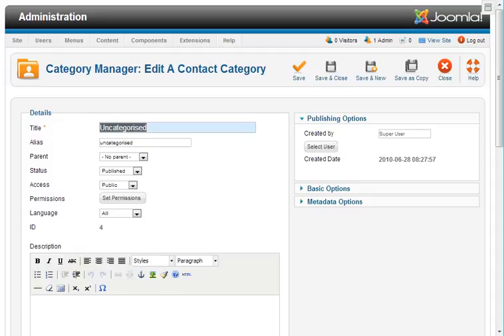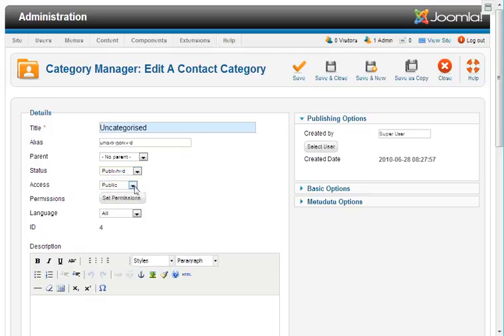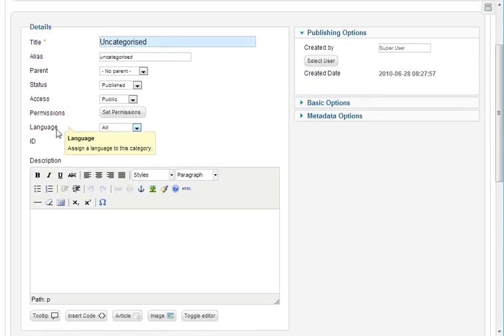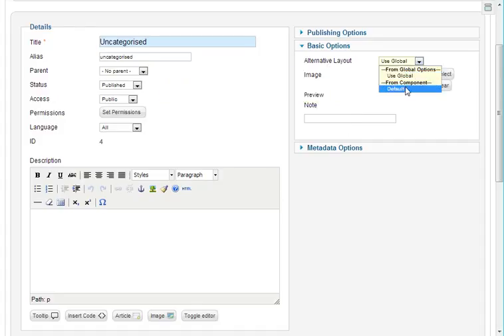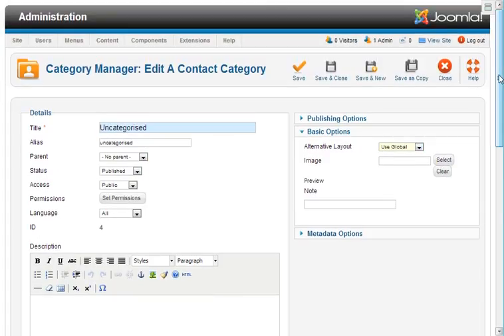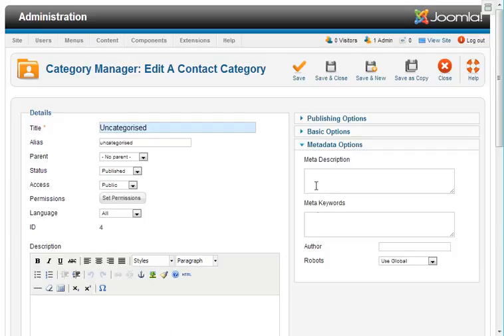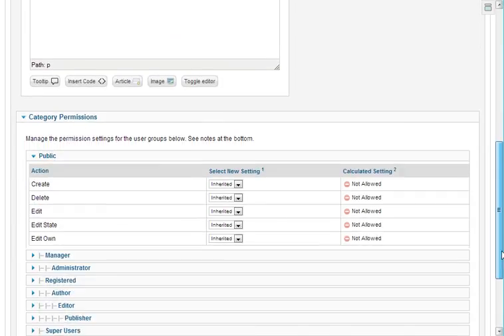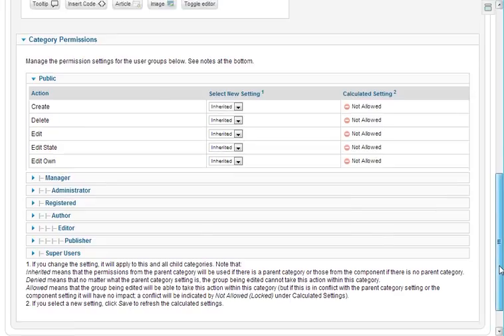Components Contacts Categories Edit